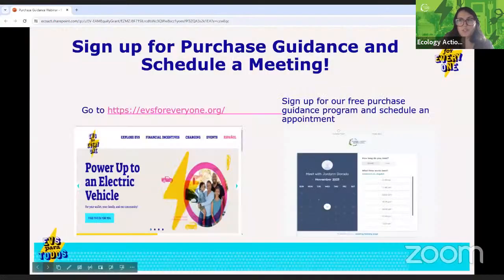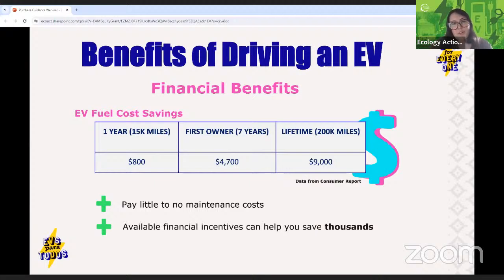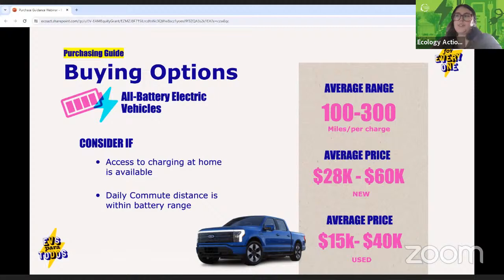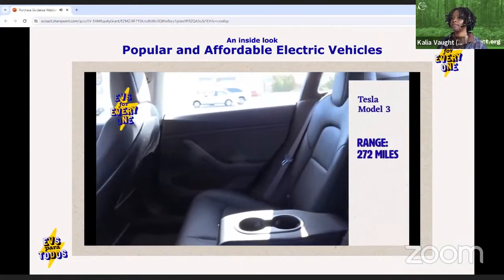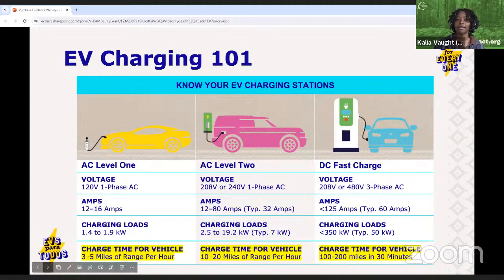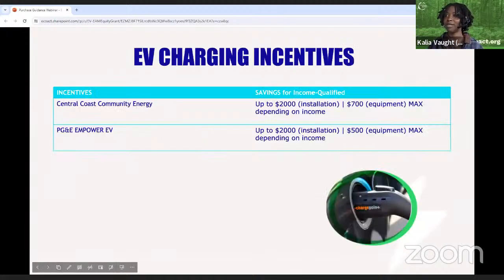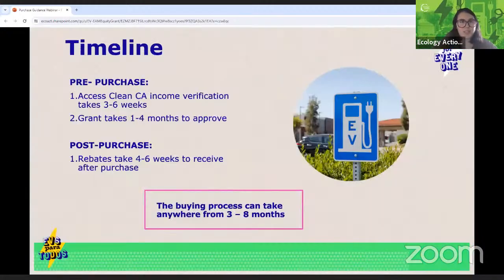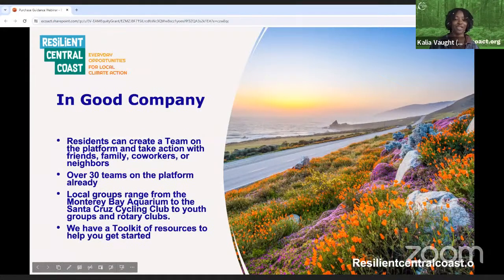How to Purchase an Affordable Electric Vehicle with EVs for Everyone